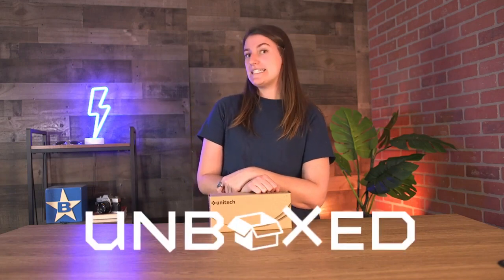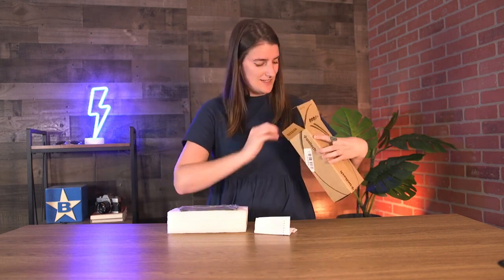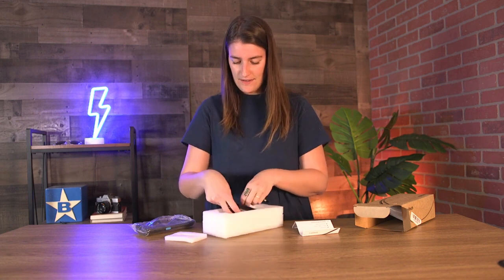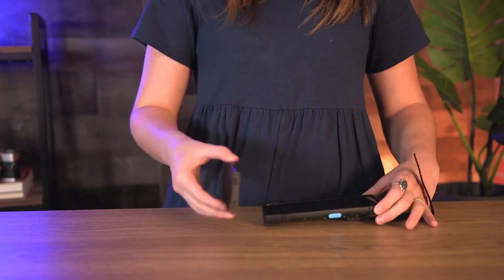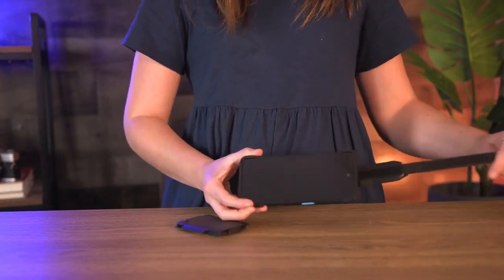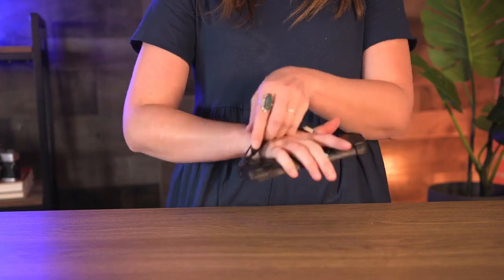Unitech Unboxing Series | PA768 5G Rugged Mobile Computer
Are you looking for a rugged mobile companion that ticks all the boxes?
The PA768 is the way to go!
Let's sync up with BlueStarEurope to unbox our touch computer.

Optimize your work efficiency with high performance of barcode reading and IP67 durability for various professions in field service, transportation, and logistics applications.

✔ Android 12 OS with GMS & AER Certified
✔ 5G & WLAN 6E Technology
✔ 10m Barcode Reading Distance
✔ True Hot Swappable 5100mAh Battery
✔ Supports ARCore technology
✔ Maximize business efficiency